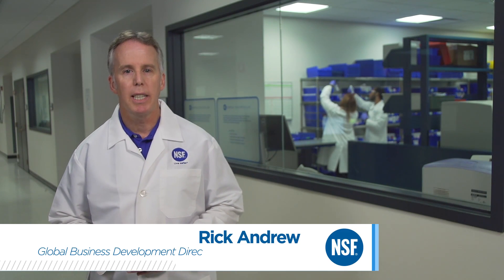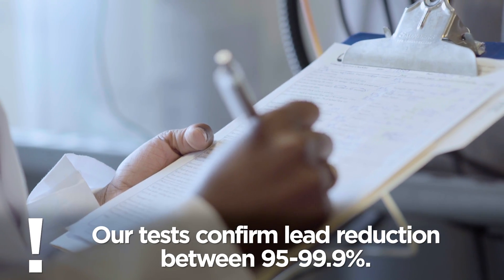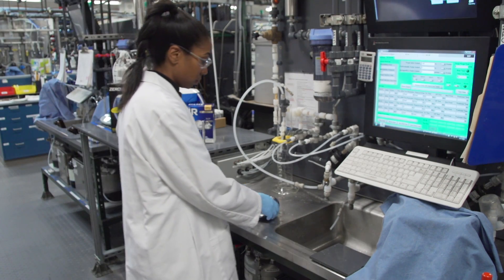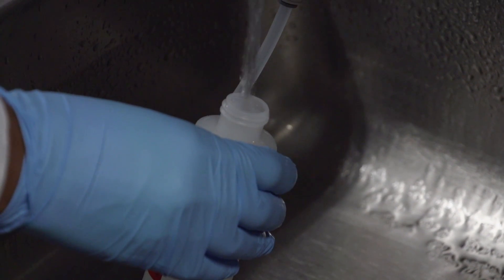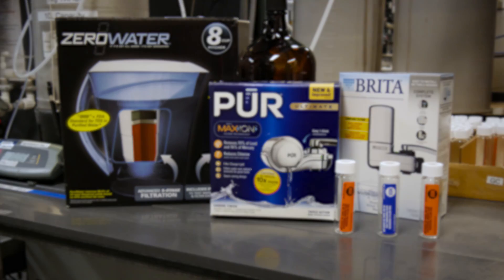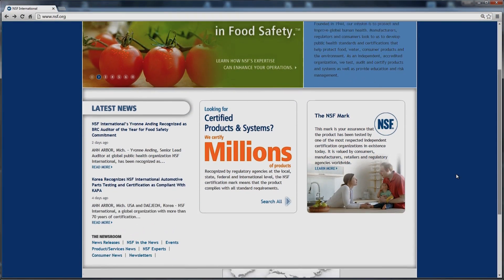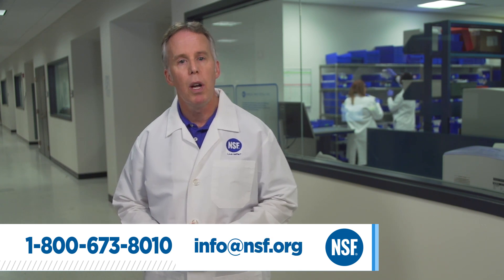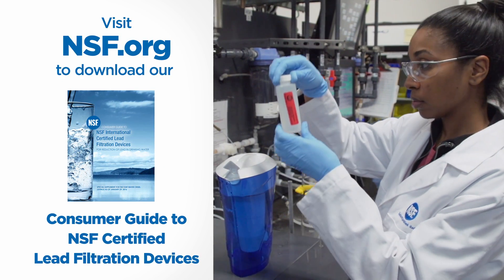How NSF Scientists Test Water Filters that Reduce Lead | NSF International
Lead in drinking water has evolved into a nationwide concern. Lead can come from decaying infrastructure underground and fixtures in your home. NSF International is a public health and safety organization which has led development of standards governing water quality.

This video will take you through the process of how NSF International scientists test and certify water filters that reduce lead in drinking water.